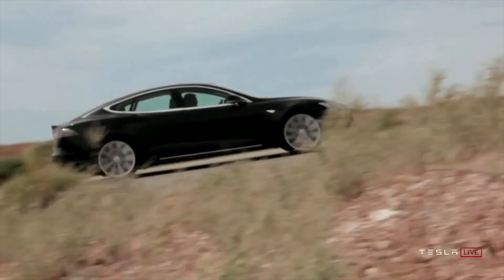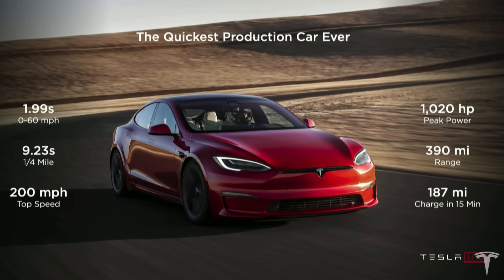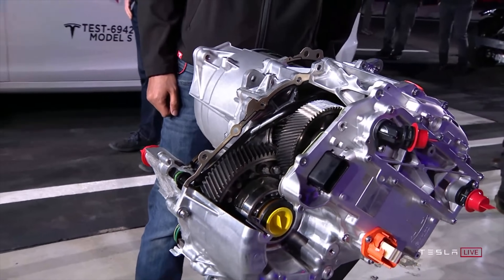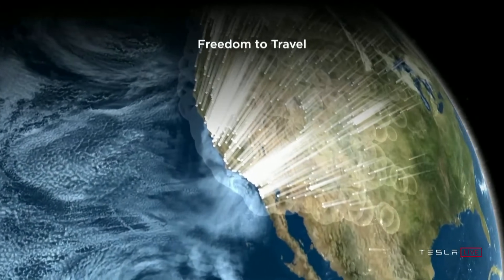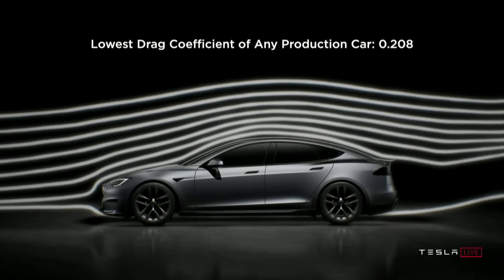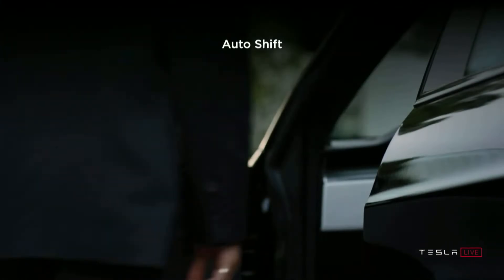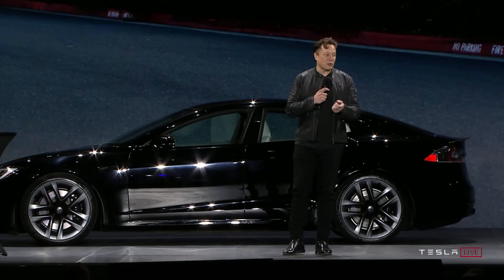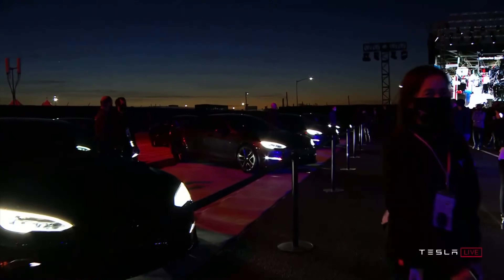Top 5 Features of the New Tesla Model S Plaid!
Tesla Model S Plaid event was held last night. These are the top 5 new features!

Tesla's new Model S Plaid has gotten some awesome new features including new electric motors, new battery pack, improved range and charging, new interior, and new software.